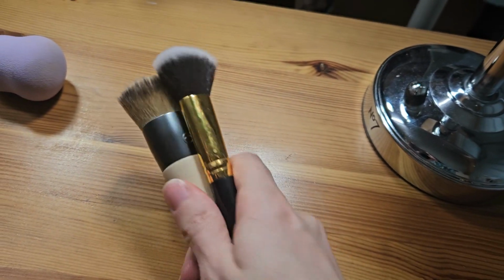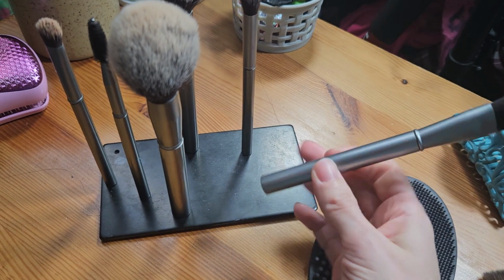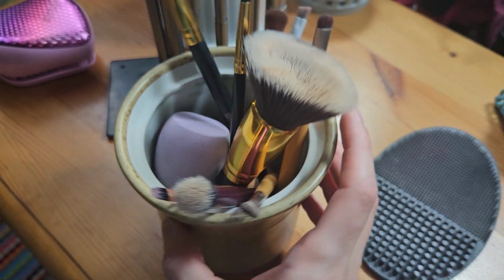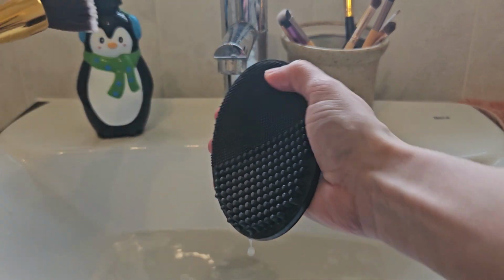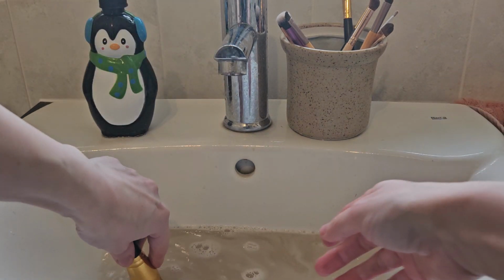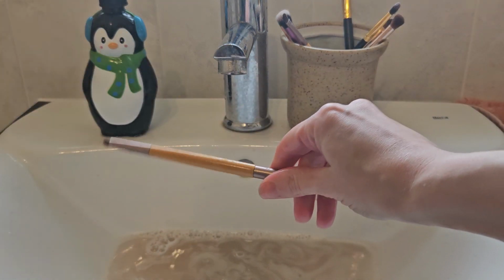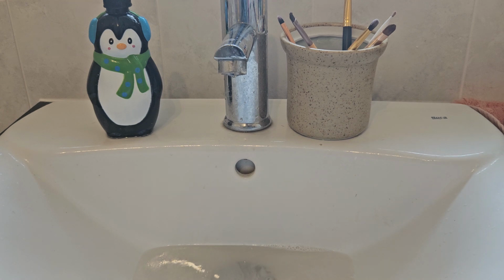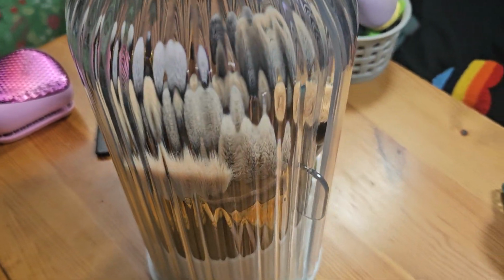How To CLEAN & DRY Your Makeup Brushes like a Pro!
Quick & Easy way to Clean your brushes at home using affordable items you already have.

🖌️MAKEUP BRUSHES, SPONGES I USE & LOVE🖌️

*Eco Tools brushes
*Eco Tools Makeup brushes
Eco Tools Brushes & Mixing Palette
*Real Techniques makeup brushes set & sponge
Real Techniques Travel Brush set
*Real Techniques Makeup Sponges
BH Cosmetics brushes (Pink ones, I have black)

Random thoughts today:
"If I don't clean it today I will have to at some point"! 😂